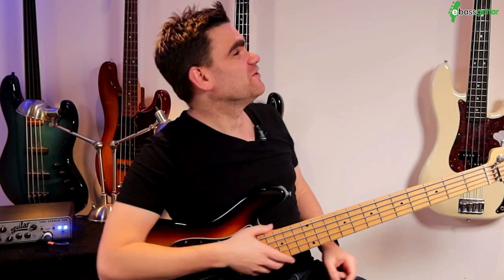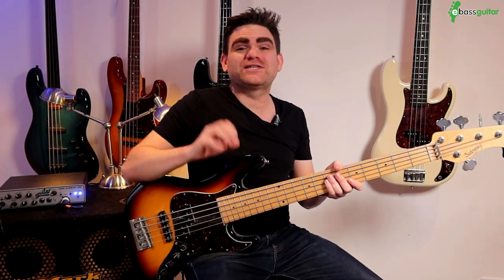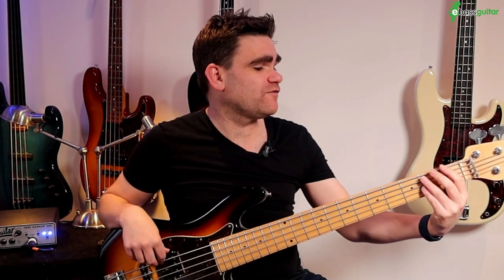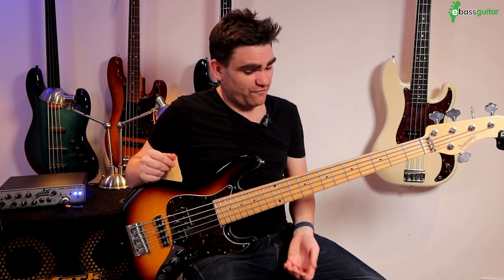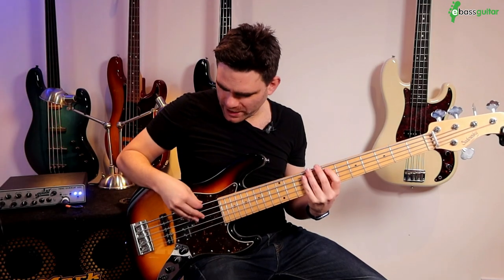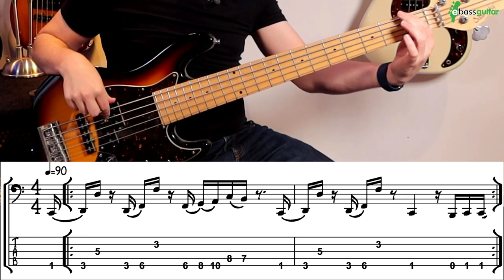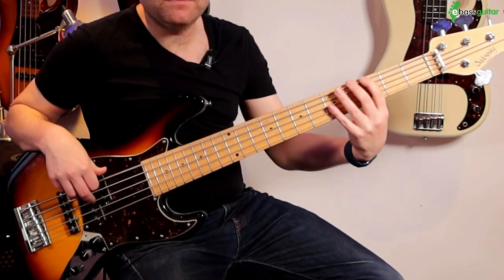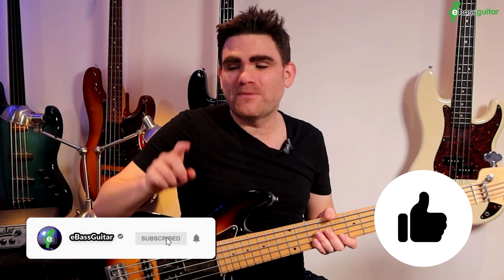A Very Sexy Bass Lick For 5 String Bass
You wanted more 5 string bass content, and we here you! In this video, James shares a really sexy bass lick that will help you improve your 5 string bass skills and groove!

About eBassGuitar